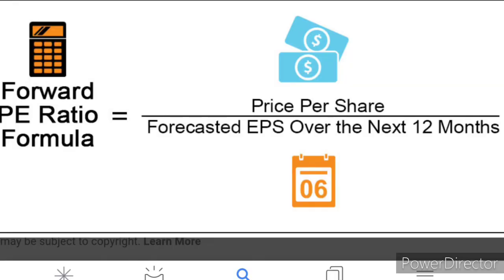P/ E Ratio Explained! Cheap vs Expensive Stocks! Value trap! What is a p/e ratio?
Feel free to use the links below to start your investing portfolio off with some free stocks!!!

You now have a claim to a stock like Apple, Ford, or Facebook. In order to keep this claim to your stock, sign up and join Robinhood using my

I am not a financial advisor! Please do your own research on everything I say on the channel, and make your own decisions!

 Please leave me some questions in the comments that you would like answered!